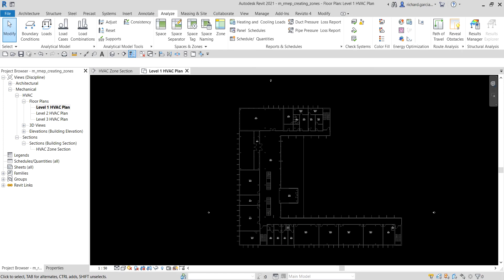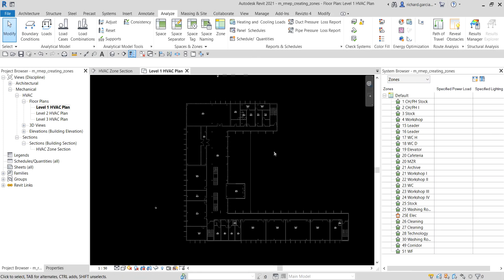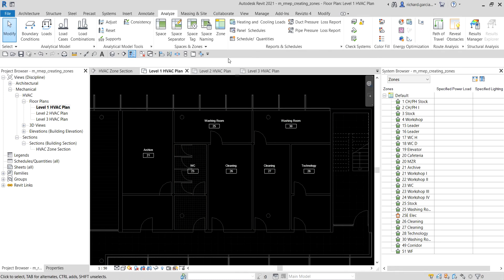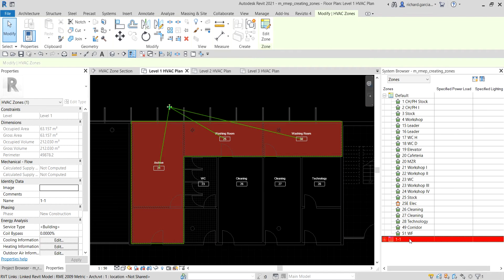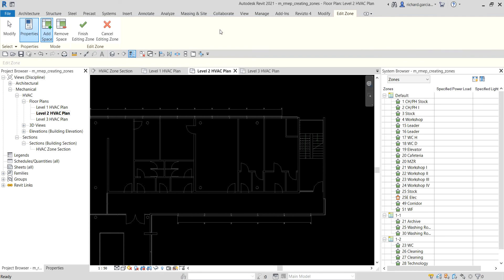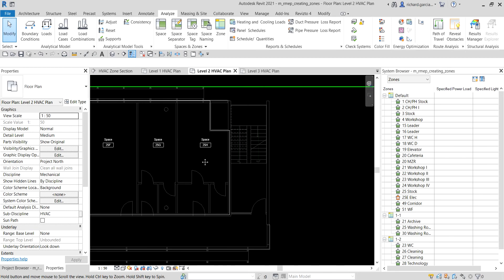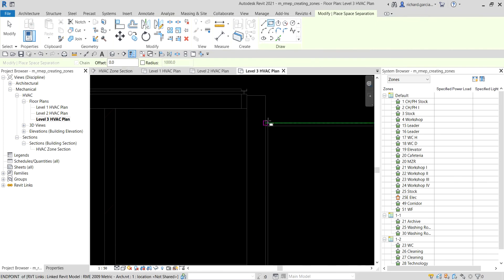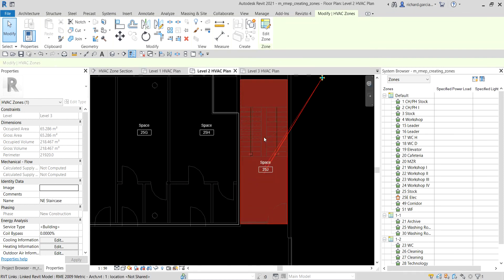REVIT MEP 2021 - STEP BY STEP TUTORIAL 11 - HOW TO CREATE ZONES